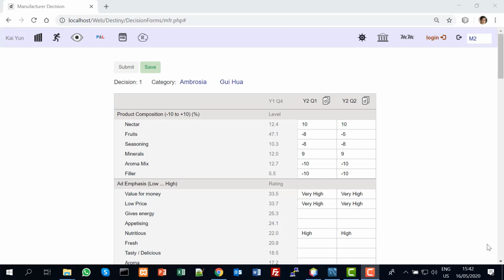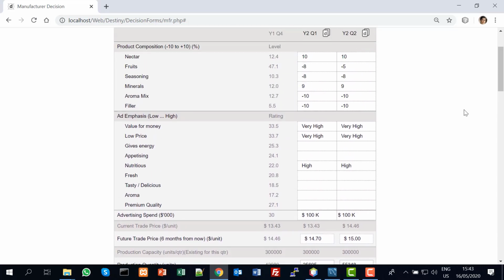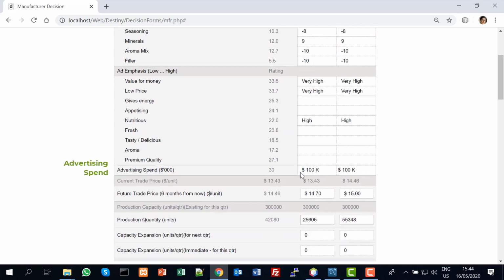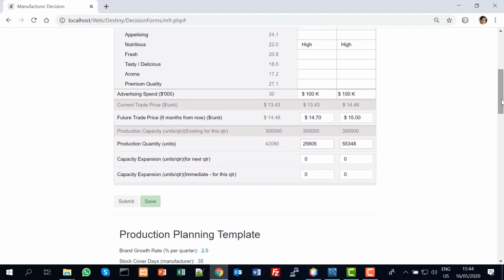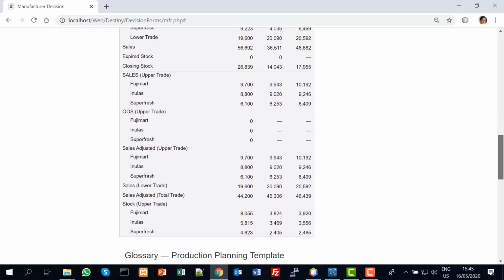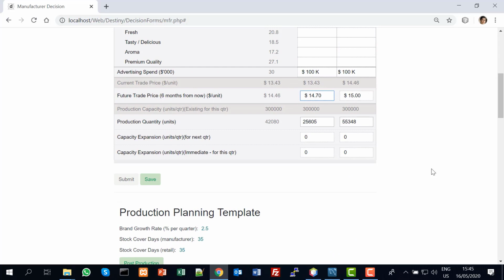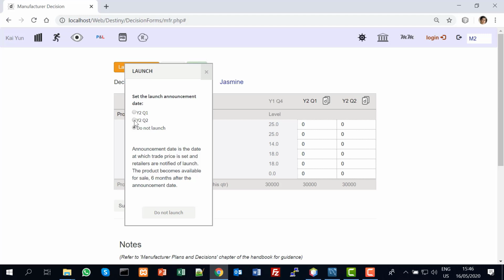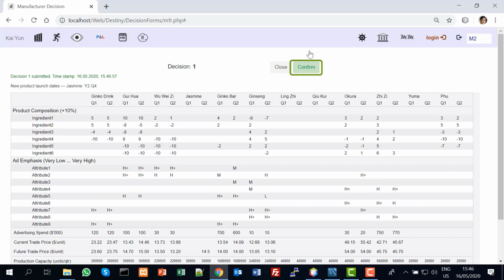Manufacturer Decisions - Destiny© FMCG (CPG) Market Simulator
Destiny© is a business simulator that imparts the experience of consumer marketing. It is used in analytics-based marketing strategy courses for training business management students and practitioners, in brand and category management.
In business management programs, Destiny© is used in courses on marketing strategy and marketing analytics. It may also be configured as an experiential learning workshop, conducted with coaching sessions, over 3 to 4 days.
Manufacturers execute their marketing plans by taking the decisions pertaining to their marketing mix, i.e., Product Development, Advertising, Pricing, Trade Marketing, Manufacturing and Production, and New product launch.